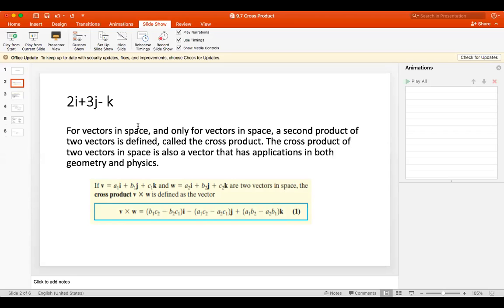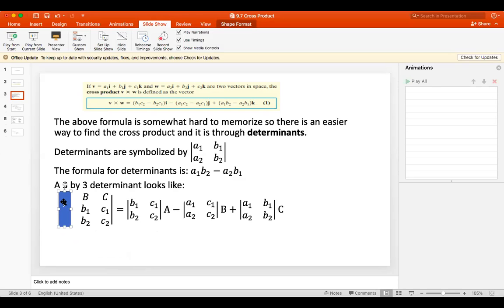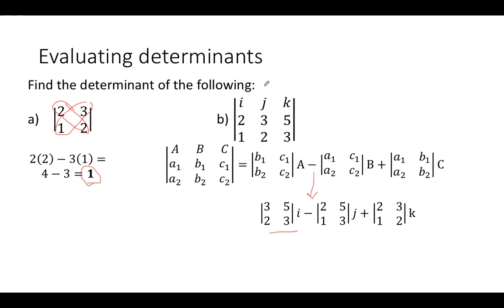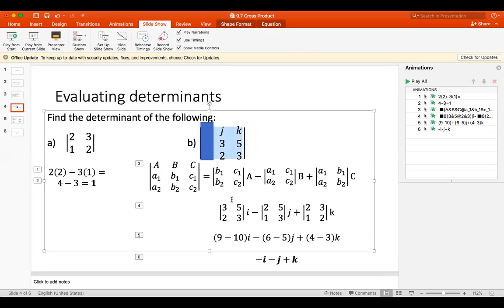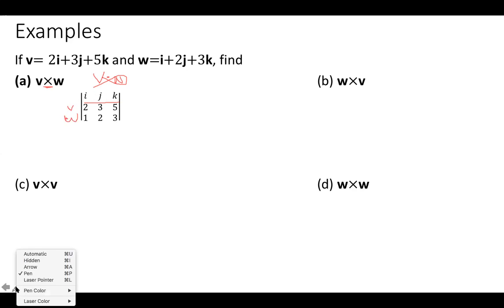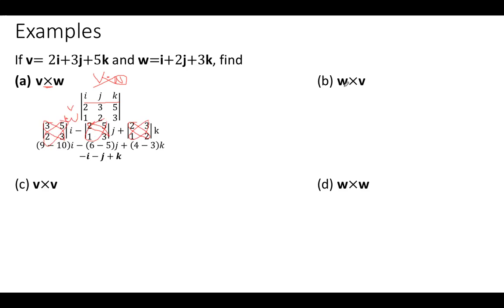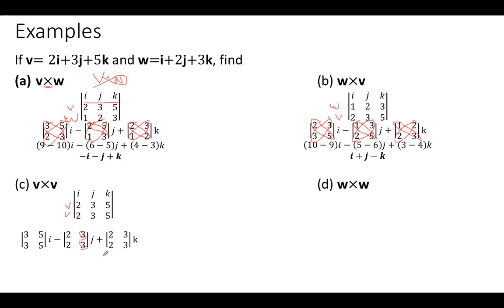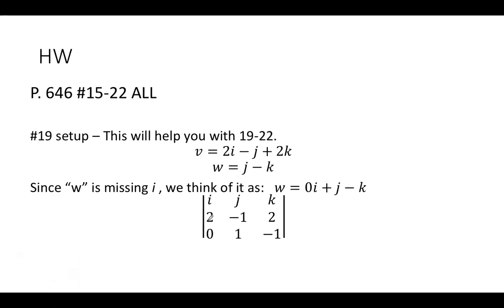9 7 Cross Product